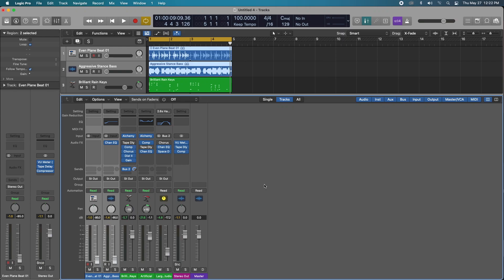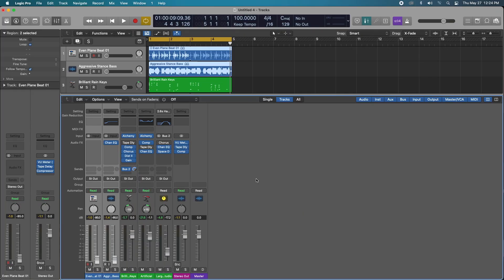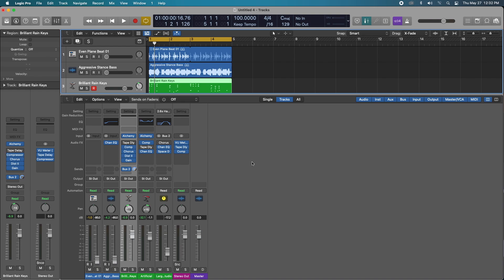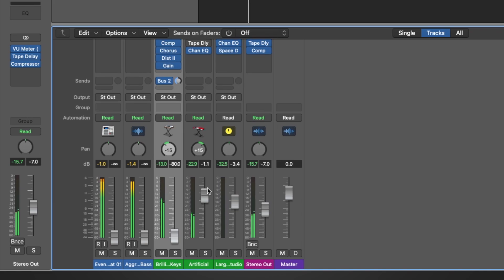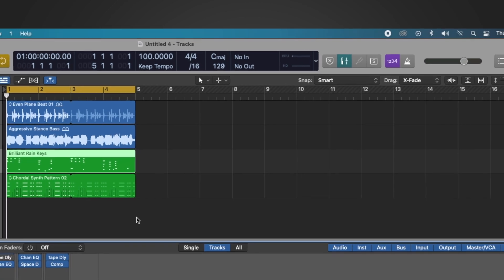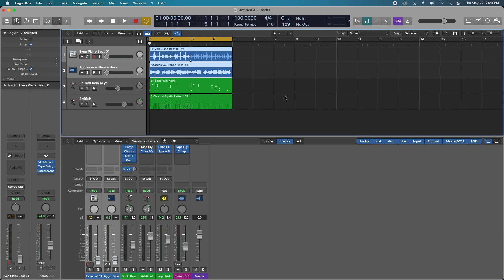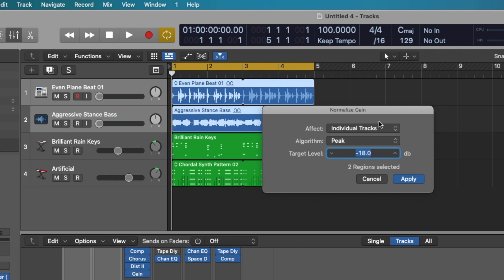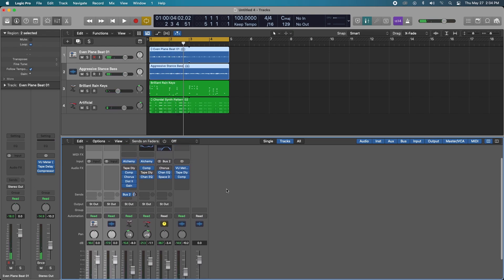How To Gain Stage Like A Pro In Logic Pro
In this video, I will cover Pre-fader metering and its importance. I will also show how to QUICKLY gain stage audio loops. This is a crucial part of mixing. Cheers!

In this series you will learn about:
- Songwriting